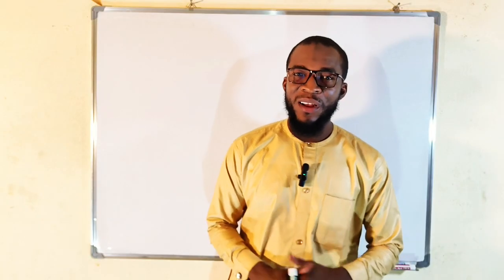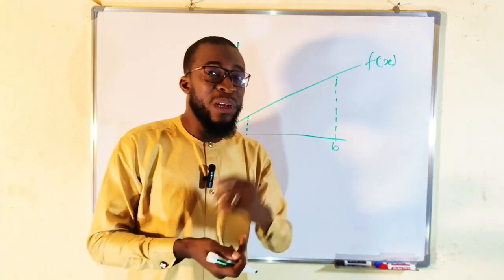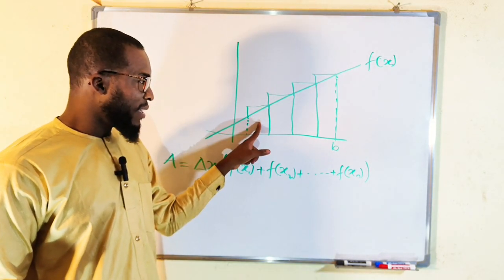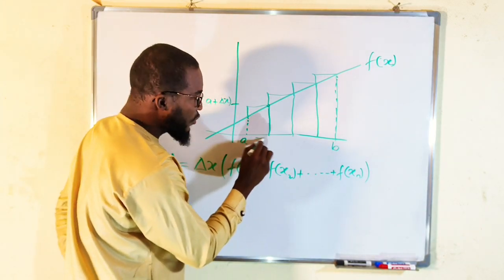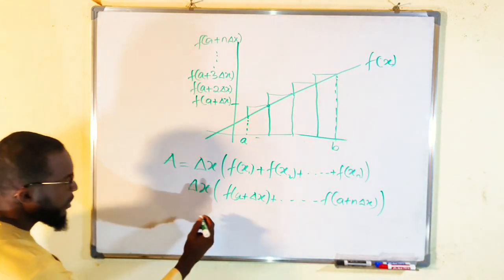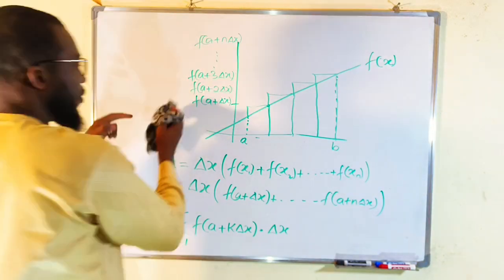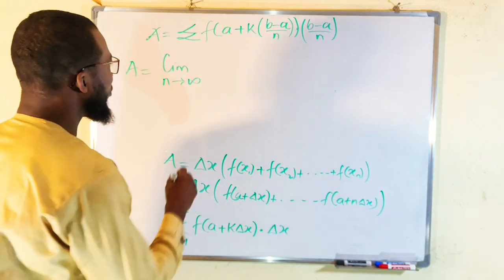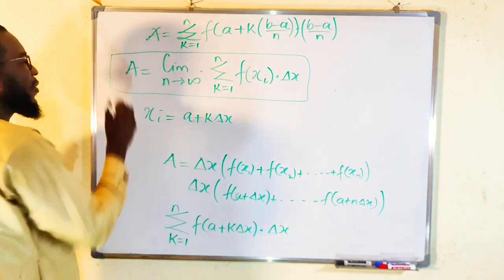Definite Integrals from definition: A Step-by-Step Derivation Guide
In this video, dive deep into the fundamental principles of definite integrals as we meticulously derive the formula from the ground up. Follow along as we explore the Riemann sum, partitions, and the limit process, demystifying the intricacies of definite integration. Whether you're a calculus enthusiast or looking to strengthen your mathematical foundation, this tutorial provides a clear and comprehensive guide to understanding the essence of definite integrals. Don't miss out on unlocking the mathematical beauty behind this essential concept!